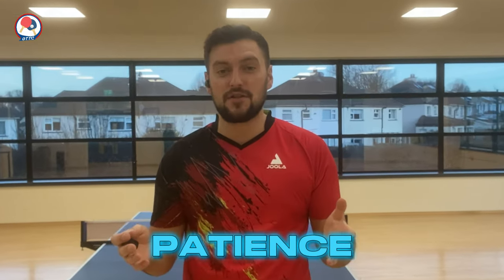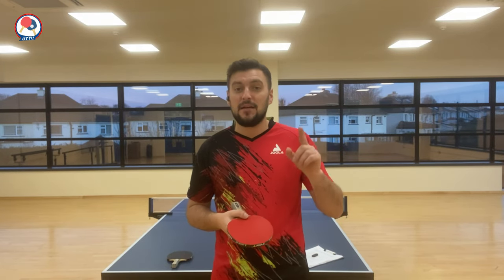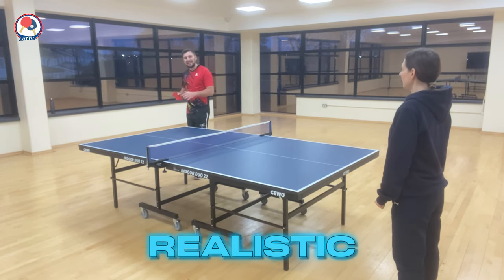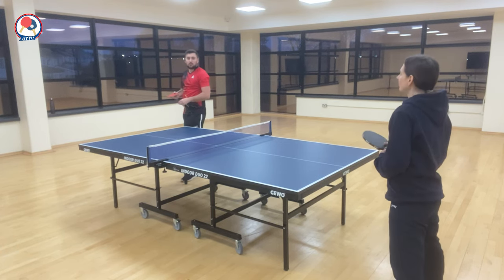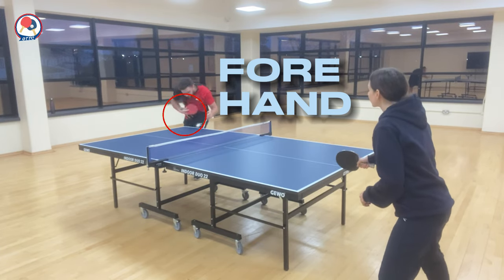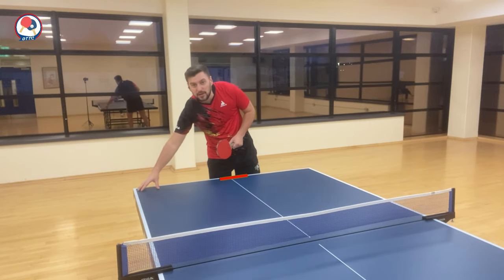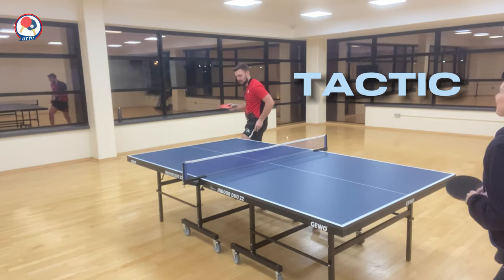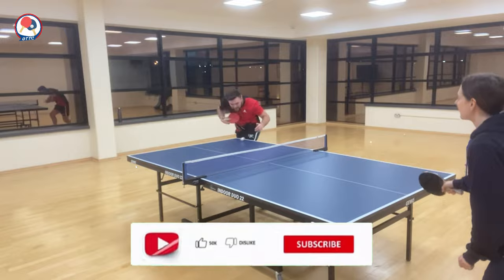Tactical Pendulum Serve Tip | Advance Level | Table Tennis / Ping Pong Tutorial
Welcome back to 2024 1st Tutorial! This table tennis / ping pong tutorial we will be talking about tactical approach using most common serve techinque known as Pendulum Serve.
I will show you how the serve looks like when used in real game situation with additional Plan B and Fail safe to the tactic.

But, first you need to know how to do the serve so check out this tutorial:

Time Stamp:
0:00 - Intro
1:14 - Welcome
1:29 - Topic
2:18 - Remember key factor
2:54 - Key factors of the Serve
3:47 - Real game example
8:11 - Ma Long serve
8:21 - Fake outro
8:50 - What technique will you use?
9:10 - Plan B option
9:40 - Fail SAFE option
10:18 - Game example of Plan B & Fail SAFE
12:46 - TOTAL FAIL
12:50 - HOW IT LOOKED IN MY HEAD
13:07 - Goodbye :)

Forehand drive
Forehand chop
Forehand loop / topspin
Forehand smash
Forehand serve
Forehand flick
Forehand footwork
Forehand grip and stance
Backhand drive
Backhand smash
Backhand chop
Backhand loop / topspin
Backhand flick
Backhand footwork